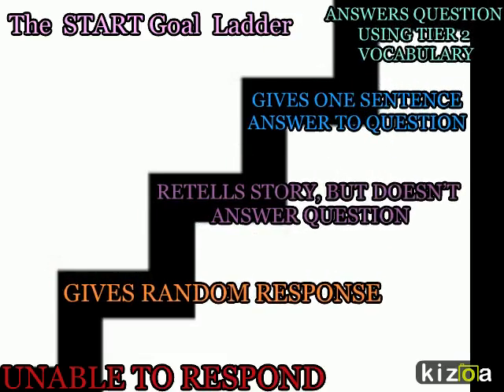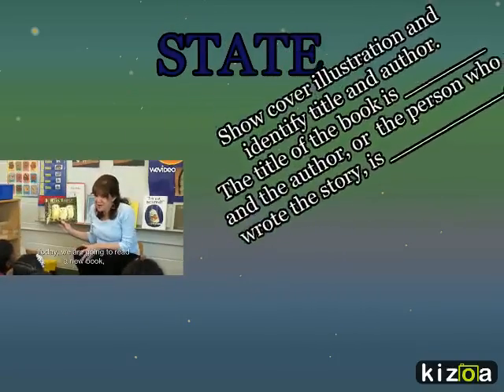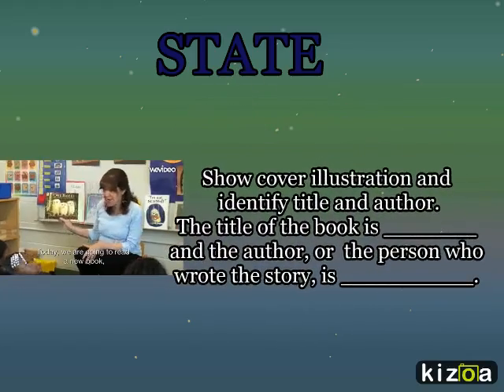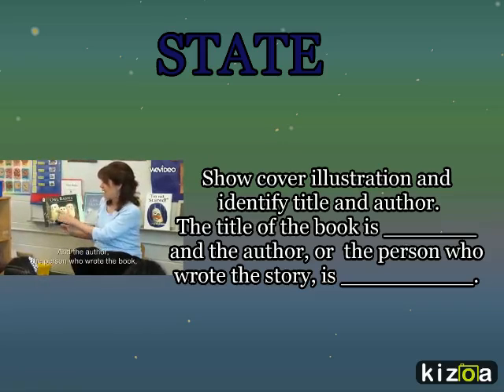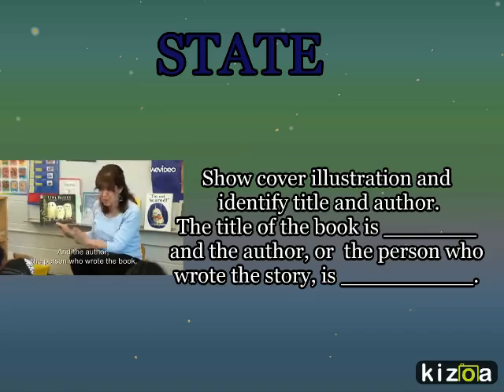Kizoa Video Maker: Transforming Story Time